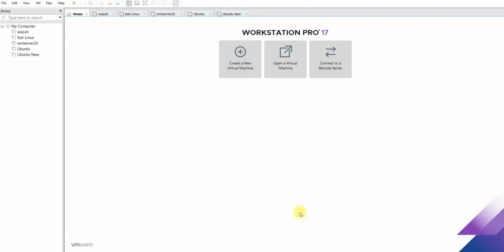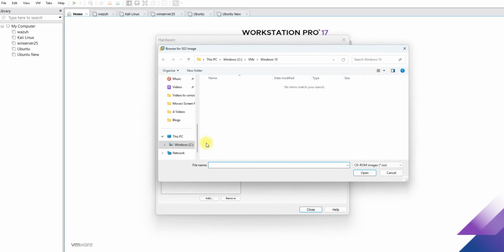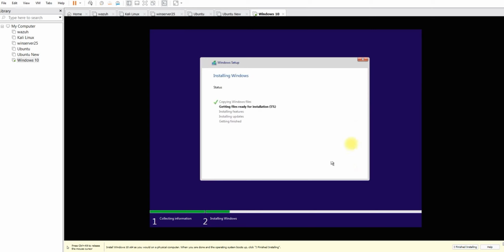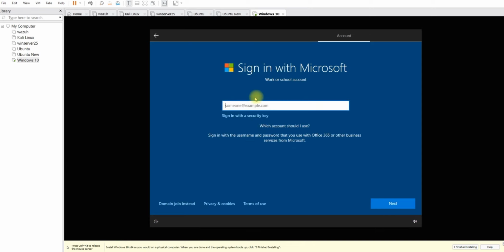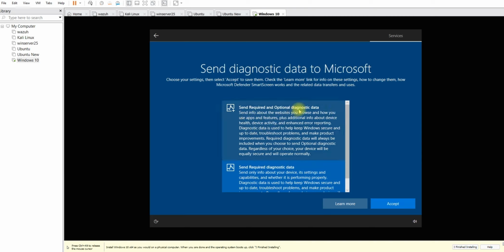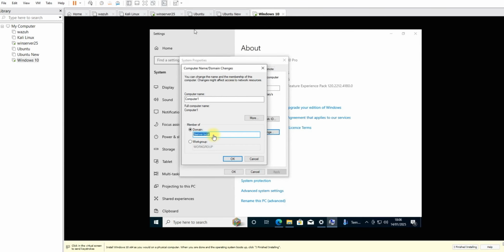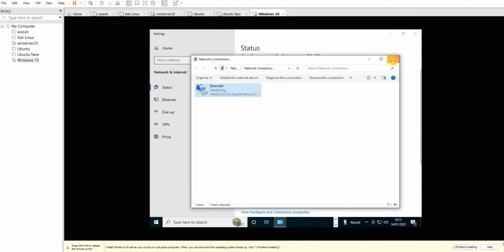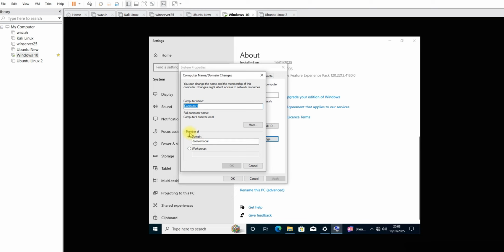How to Install Windows 10 on VMware and Add It to a Domain Server | Davots Technology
How to Install Windows 10 on VMware and Add It to a Domain Server (Step-by-Step)

Are you ready to master VMware Workstation and domain integration? In this video, we’ll walk you through a step-by-step guide to installing Windows 10 on VMware and seamlessly adding it to a domain server. This tutorial is perfect for IT professionals, beginners, or anyone looking to enhance their virtualization and domain setup skills.

🔹 How to set up a virtual machine in VMware Workstation
🔹 Step-by-step process to install Windows 10
🔹 Adding Windows 10 to a domain server instead of a workgroup
🔹 Configuring Active Directory and setting up a secure organizational environment

By the end of this video, you’ll have a fully functioning Windows 10 VM connected to a domain server, ready for organizational use!

🌟 Beginner-friendly yet detailed enough for professionals
🌟 Covers essential virtual machine and domain configuration steps
🌟 Ideal for IT students, system administrators, and tech enthusiasts

✔️ Installing Windows 10 on VMware Workstation
✔️ Creating and configuring a virtual machine
✔️ Domain vs. Workgroup: Why organizations use domains
✔️ Connecting Windows 10 to Active Directory
💻 Recommended for:

    IT professionals
    System administrators
    Tech enthusiasts
    Students learning virtualization and domain management